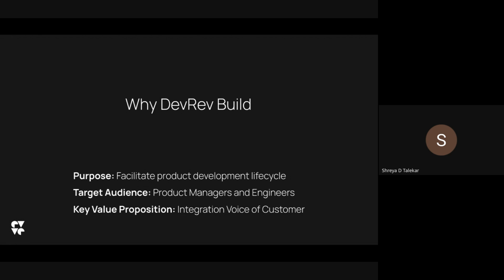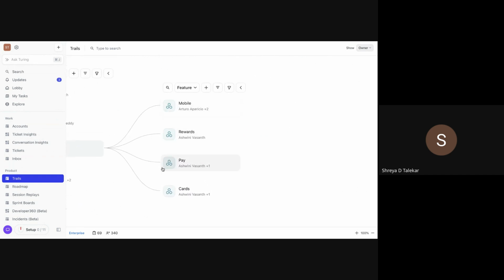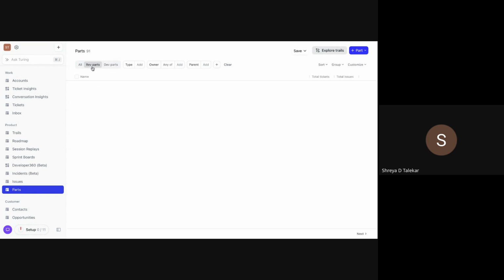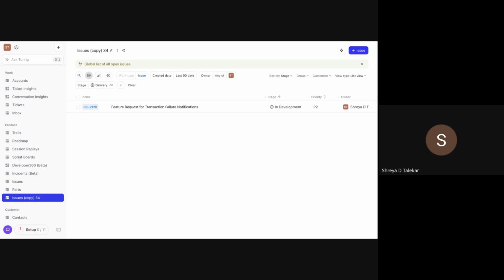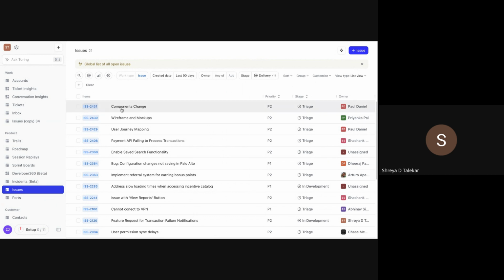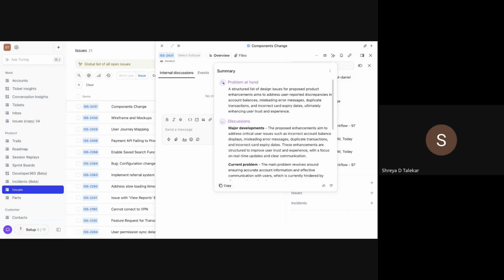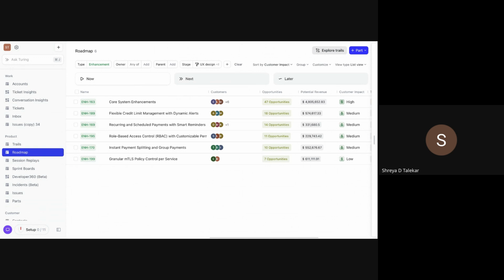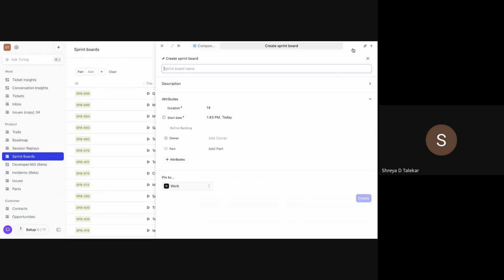DevRev's Conversational Product Development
This session dives deep into the Build App and covers all its key features like product parts, trails, and effective issue management. Plus, gain insights into the enhancement strategies and roadmap—what’s happening now and what’s next to help you plan and grow your product.